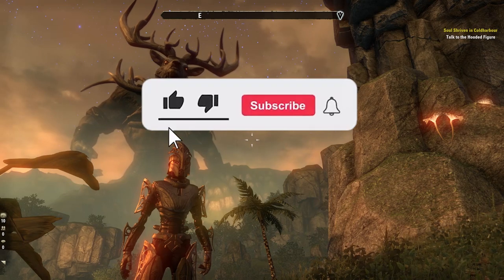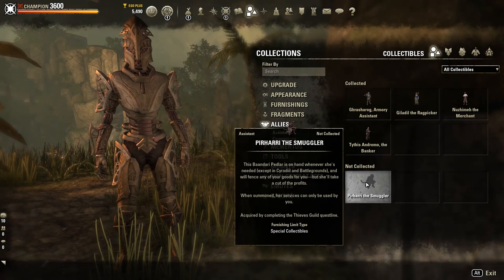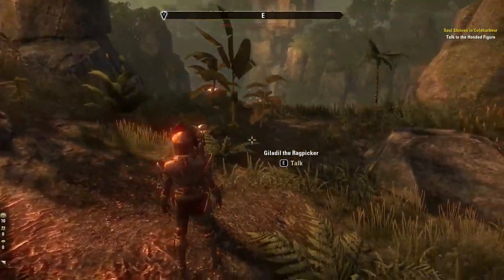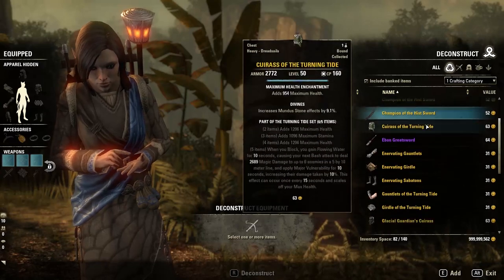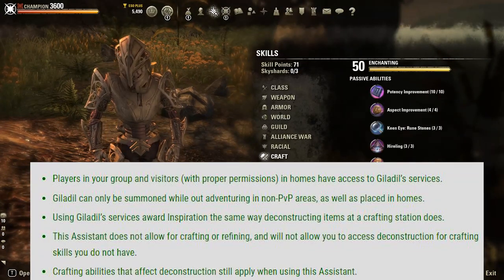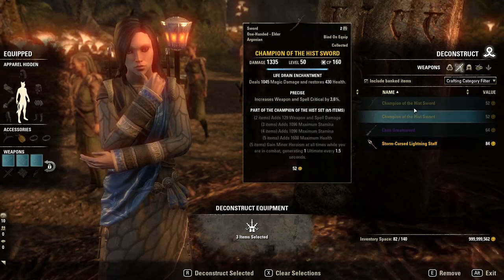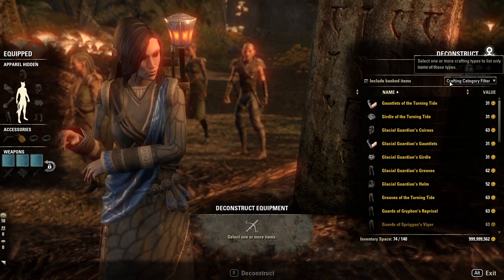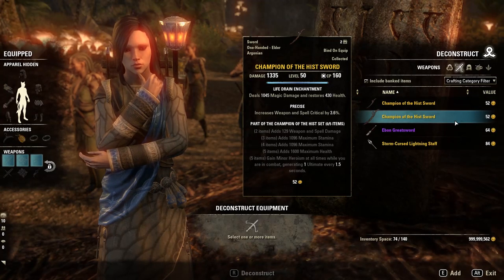NEW ESO Assistant - Giladil the Ragpicker (Mobile Deconstruction) | The Elder Scrolls Online - U33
Hello everyone, NefasQS here today with more Elders Scrolls Online content! In this video, I will be looking at Giladil the Ragpicker, the newest type of Assistant one can acquire/purchase in ESO. I make ESO content/reviews and A LOT more content like this so if you want to keep up to date and get these videos as soon as I upload, hit the subscribe button! Also leave a like as it lets me know you are enjoying the content 🙂

SirClydus
TechnikalKO
Zephyrot
Kityn
Markus L
Texecutioner187
Zerodead
Liko
Alywels
Bodfa
MrPrecise
Ce-Nex
Yaskudi
ChookyWookiee
Zak W.
Lee
Tumsa
Qkiie
Enthused
TheThirdImposter
Seth B.
ShadowKhaleesi
Loraden
is2scooby
Monkieponkie
Dom
ThatNewCatSmell
Stephane BC
Kate M.
iWaveOff